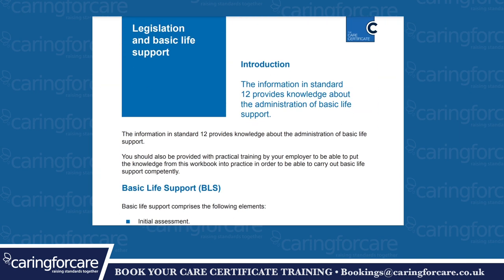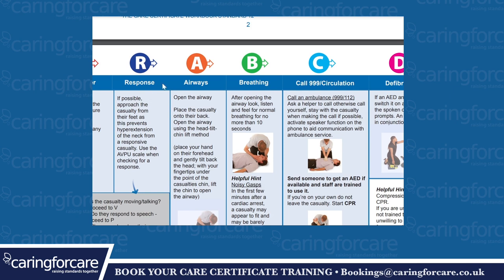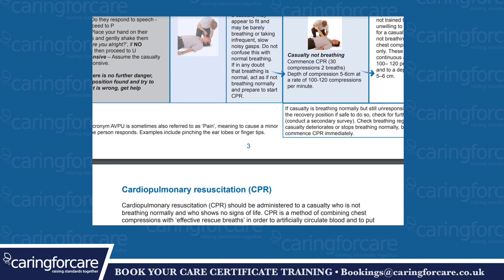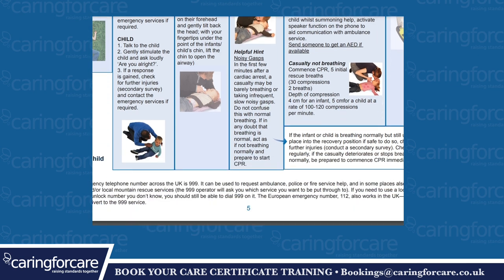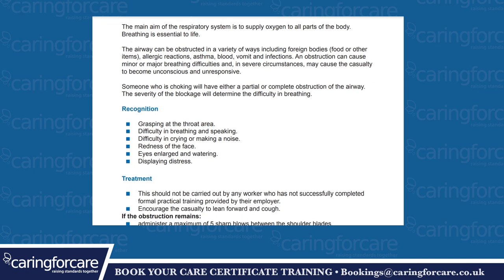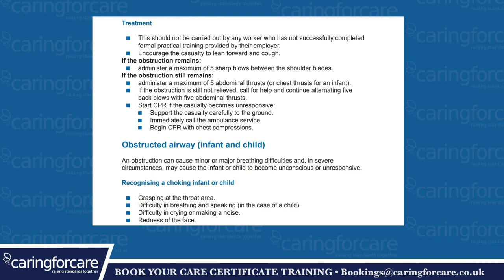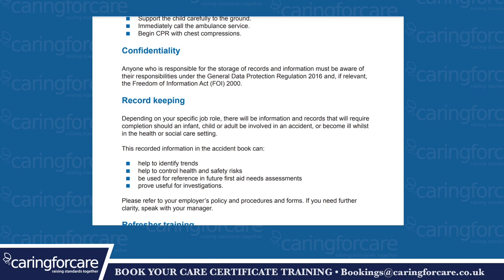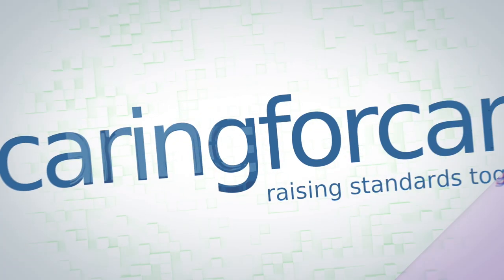Care Certificate Standard 12: Basic Life Support Training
Are you prepared to save a life? In this video, we cover Care Certificate Standard 12, focusing on Basic Life Support (BLS). You'll learn crucial skills for handling emergencies, including CPR, managing obstructed airways, and using the DR ABCD framework.

This training is essential for anyone in the healthcare and social care sector, ensuring you're prepared to act confidently in critical situations.

Key Points:

How to conduct a primary survey and assess a casualty
Performing CPR for adults, children, and infants
Managing obstructed airways for different age groups
Understanding the importance of record-keeping and data protection
Key responsibilities in handling emergencies and choking incidents

Timestamps:
0:00 - Introduction
0:09 - Standard 12: Basic Life Support
1:33 - Understanding the DR ABCD framework
2:19 - Initial assessment: Danger and Response
4:51 - CPR techniques: Adults, Children, and Infants
9:03 - Managing Obstructed Airways: Techniques and Procedures
11:27 - Emergency response guidelines
20:53 - Refresher training and best practices
21:05 - Conclusion & Next Steps

CaringforCare provides specialist healthcare training across the UK, ensuring healthcare professionals are equipped with up-to-date skills and knowledge. With over 20,000 healthcare workers trained annually, our expert-led courses are trusted by top healthcare providers.